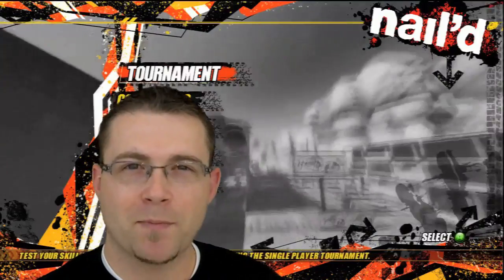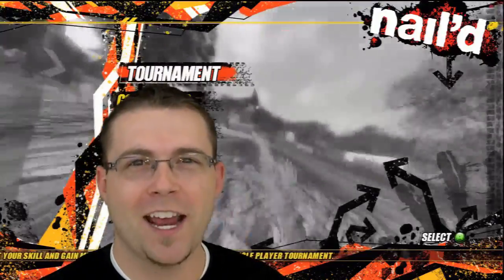Nail'd Review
**This title was provided to me free of charge from the publisher to review for you.

Developer:  Techland
Publisher:  Deep Silver
Platform: Xbox 360, PS3, PC
Price: $49.99